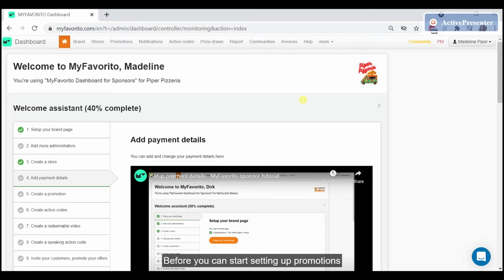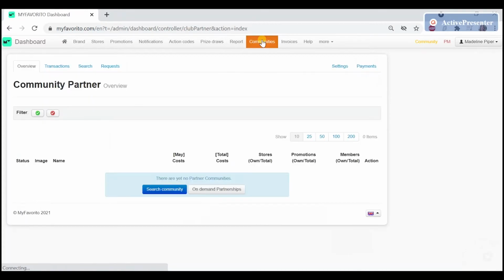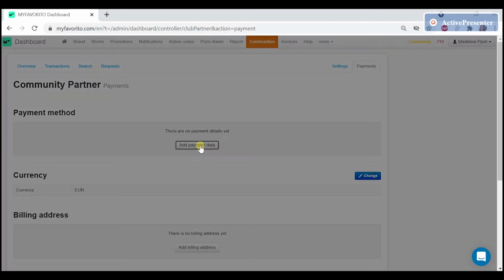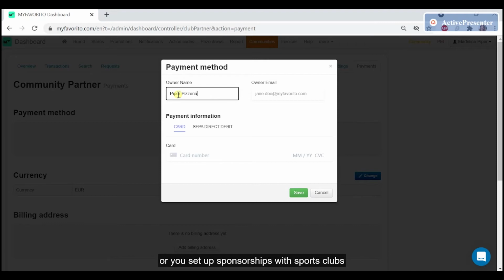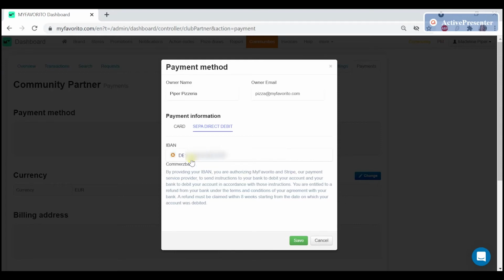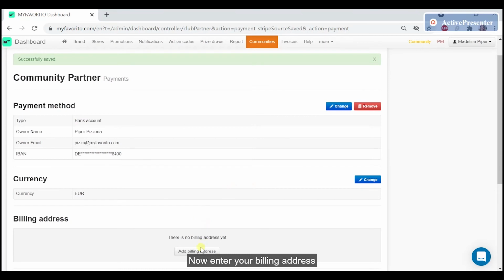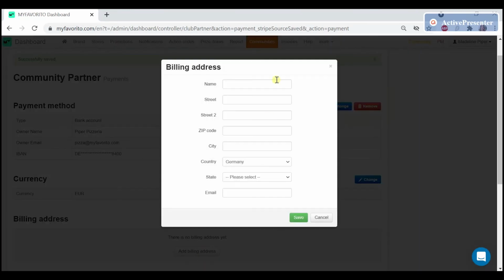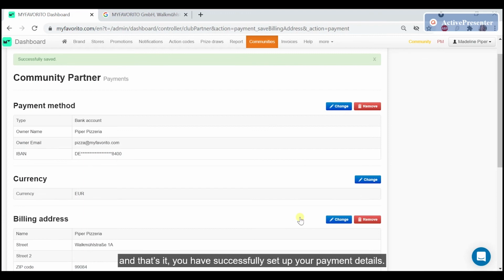MyFavorito Dashboard Tutorial (S/EN) - Add payment details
Before you can start creating promotions, you need to add your payment details. Follow this video tutorial and in just a few clicks you will succesfully add your payment data and move on to promotions!